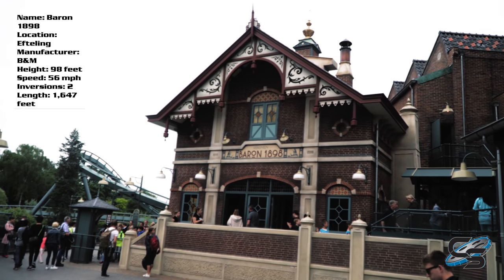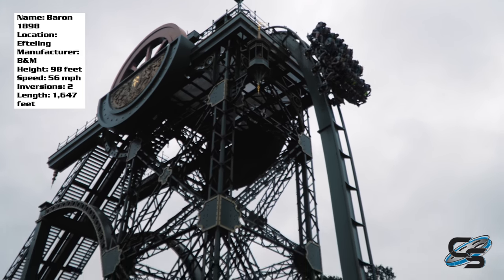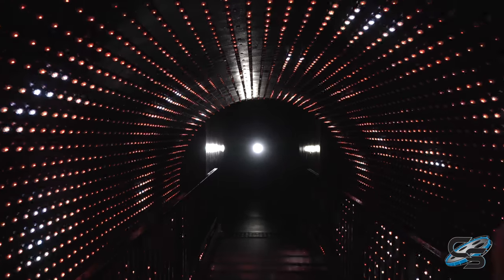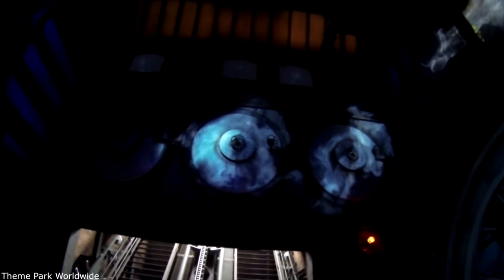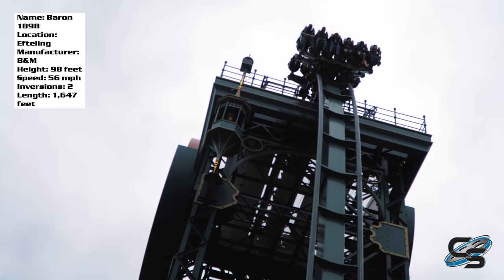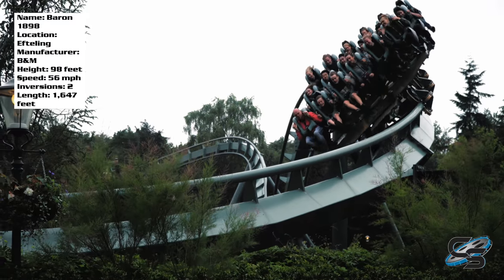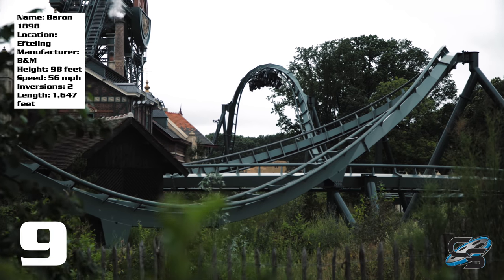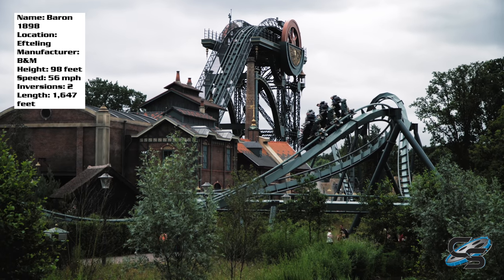Baron 1898 Review Efteling B&M Dive Coaster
This may be one of the smaller dive coasters out there, but what it lacks in size it makes up for in theme! Baron 1898 is easily one of the best themed coasters around, which really makes the ride feel more like an experience.

Thanks to Theme Park Worldwide for providing the clip of Baron's show before it makes its way up the lift hill. You can check out the full POV here with audio

MY GEAR:
AT2020